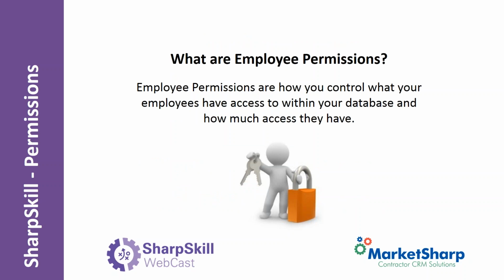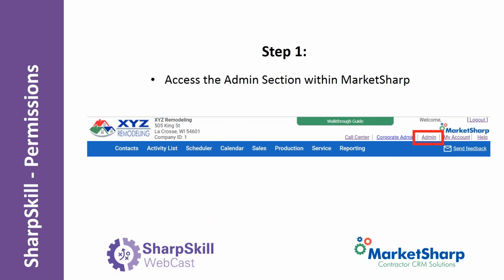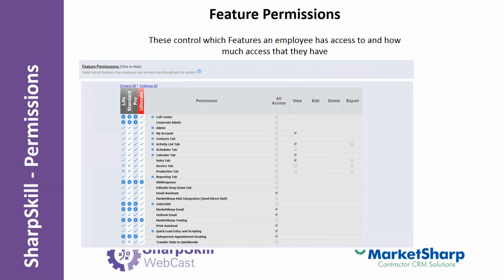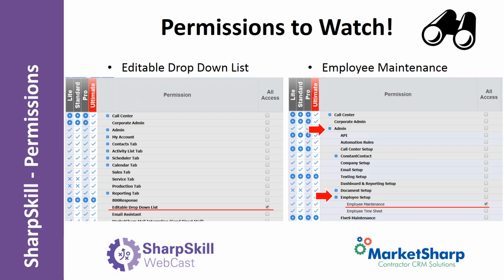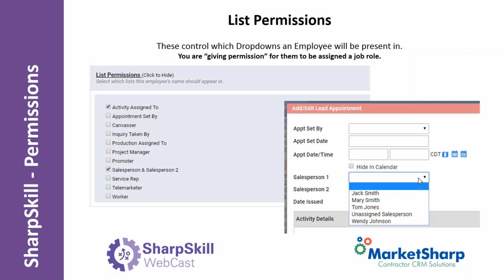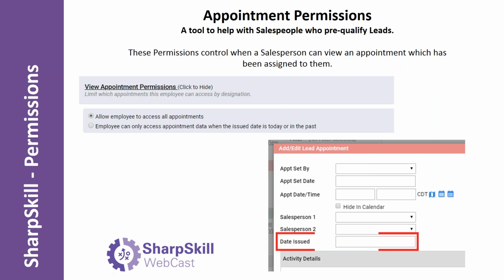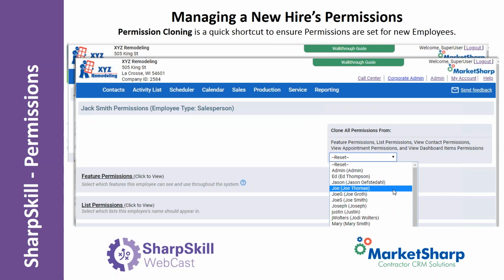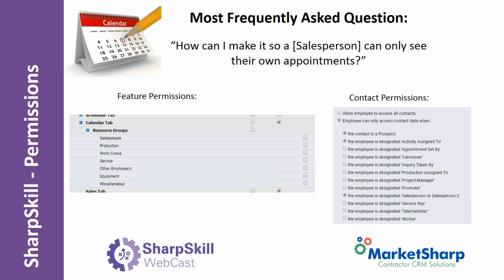SharpSkill Webcast: Understanding Employee Permissions in MarketSharp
View this video to learn more about Employee Permissions within MarketSharp. It highlights how (and why) to set-up the Permissions within Employee Maintenance. The five key permission types and three reasons why permissions are critically important to the security and success your business.